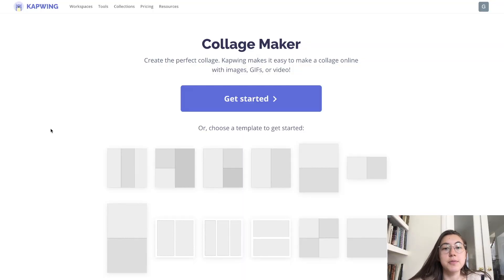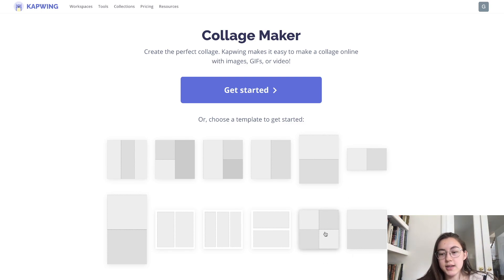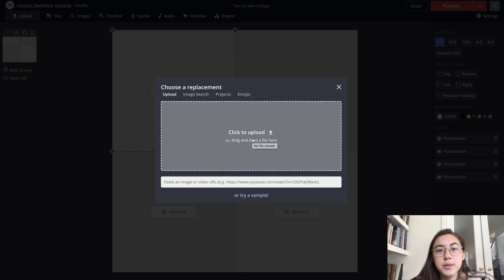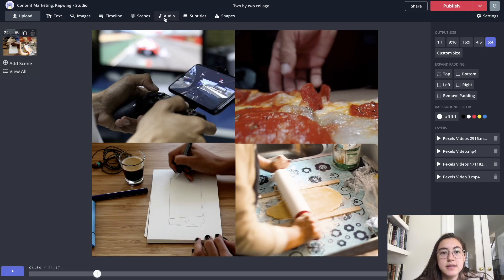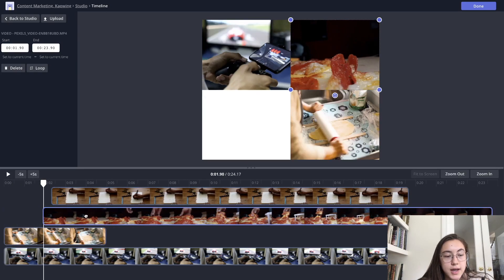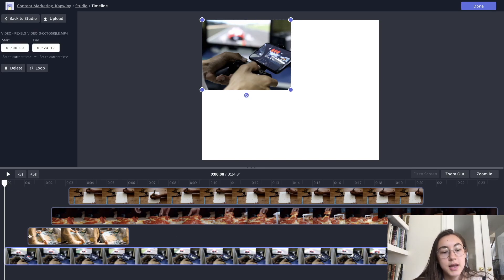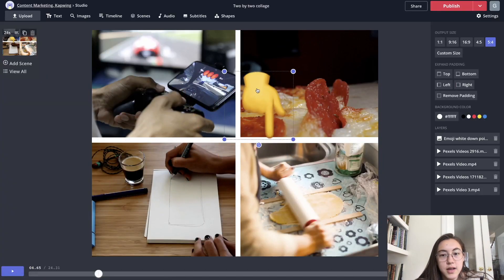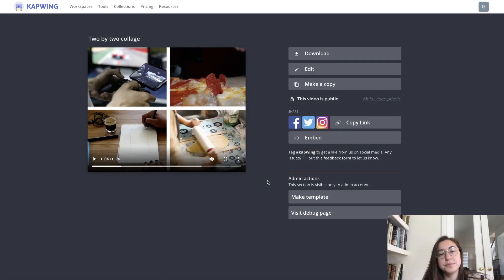How to Make a Multi-Screen Video (Free Templates + Online App!)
Multi-screen videos feature multiple videos arranged and playing on screen at the same time. There are different ways to arrange them, and split-screen or side-by-side videos are a subset of multi-screen videos that consist of two clips on screen at once. In this tutorial, we’ll show you how to easily make these kinds of videos starting with a template where all you have to do is upload your content. These templates are fully customizable so you aren’t limited to the initial arrangement. They are all free, online, and can be accessed on a phone (iPhone or Android) or computer.

There are 3 easy steps:
1. Open one of these templates
2. Click “Replace” on each of the boxes and upload your content
3. Publish and Download